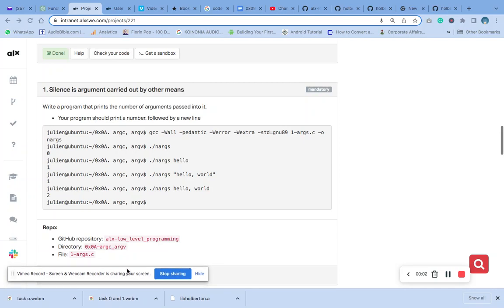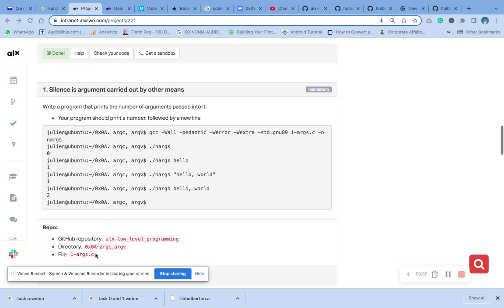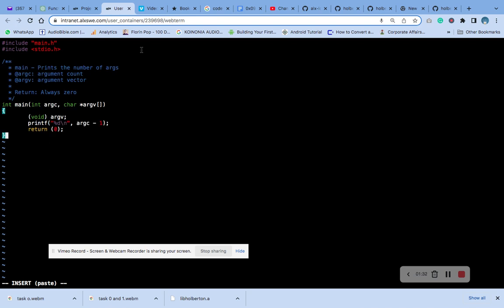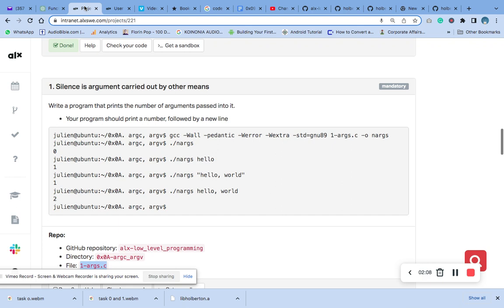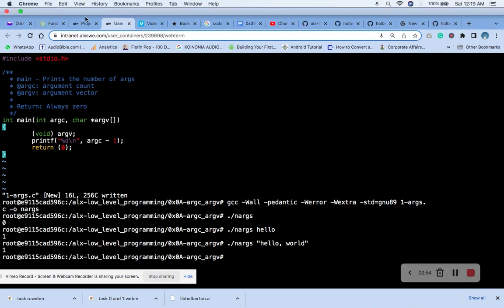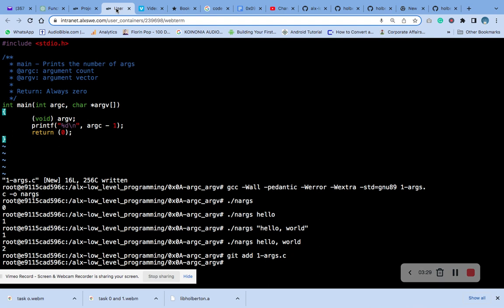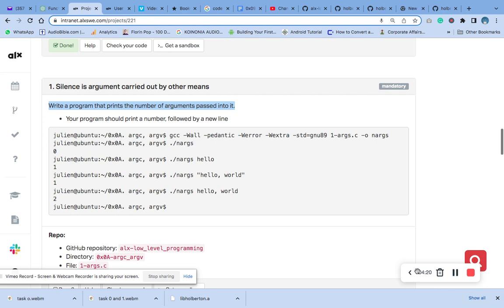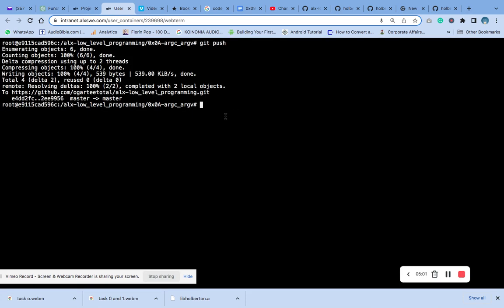1. Silence is argument carried out by other means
Write a program that prints the number of arguments passed into it.

Your program should print a number, followed by a new line